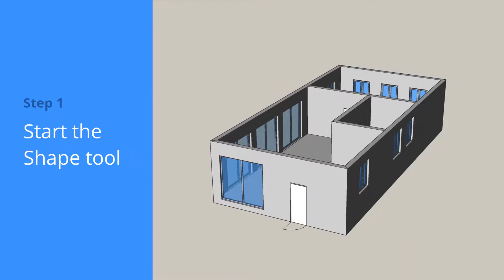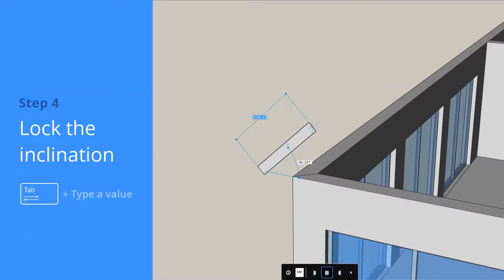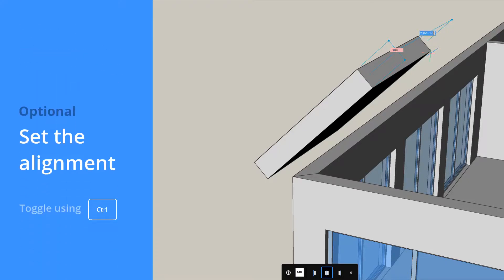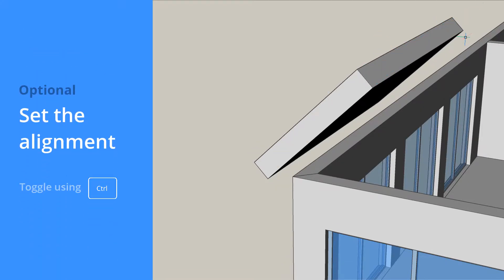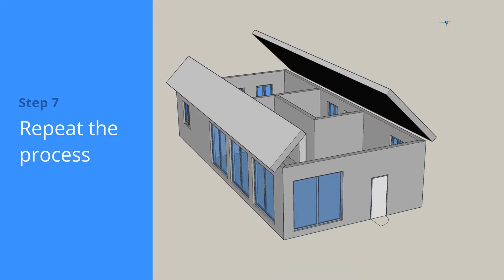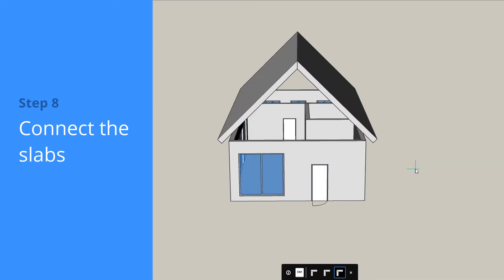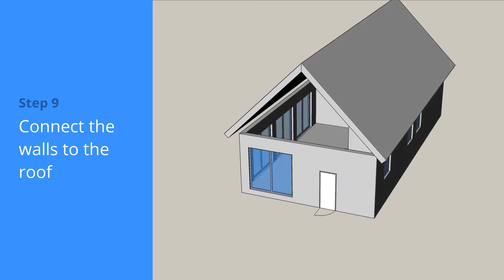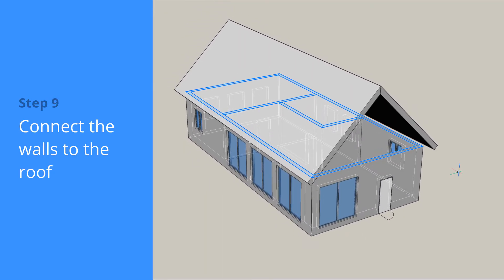BricsCAD Shape Grundlagen: Ein Dach erstellen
Ein Dach erstellen

Ein Giebel-Dach zu erstellen ist einfach mit BricsCAD Shape.
Starten Sie das Shape-Werkzeug. Richten Sie das BKS an einer Wand aus, indem Sie SHIFT drücken während sich der Mauszeiger über der Wandfläche befindet.

Wählen Sie einen Startpunkt. Drücken Sie die TABULATOR-Taste um einen Winkel einzugeben. Bestätigen Sie mit der Eingabetaste.
Um die Dicke des Daches zu ändern, benutzen Sie wieder TABULATOR. Mit STRG können Sie die Ausrichtung des Daches verändern. Passen Sie die Länge an.

Wiederholen Sie den Vorgang auf der anderen Seite.
Damit sich die zwei Dachflächen treffen, wählen Sie sie aus und benutzen Sie das „Verbinden“-Werkzeug aus dem Quad. Mit STRG können Sie die Verbindungsart verändern.

Mit „Ziehen“ können Sie den Dachüberstand erzeugen.
Das Dach ist fertig, die Wände sollen nun bis zum Dach verlängert werden.

Markieren Sie die obere Fläche einer Wand und wählen Sie aus dem Quad „Wähle ausgerichtete Flächen“. Jetzt wählen Sie „Verbinden mit dem Nächsten“.

Um in das Gebäude zu schauen, markieren Sie das Dach und wählen Sie „Objekte ausblenden“.